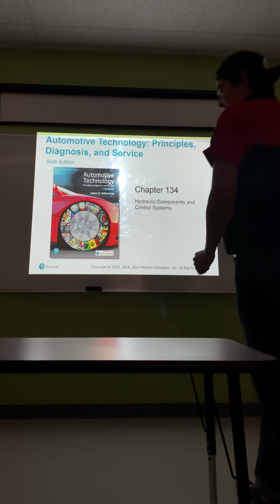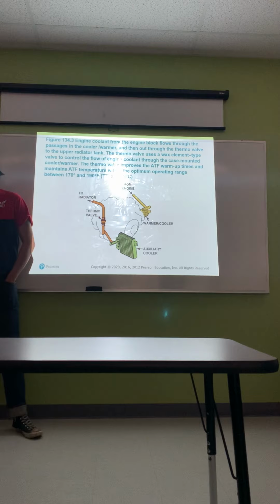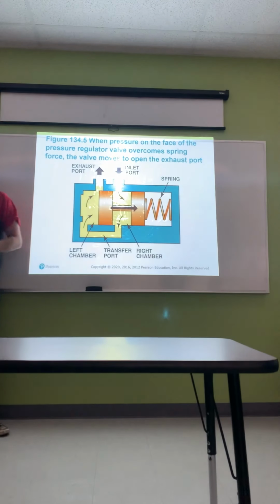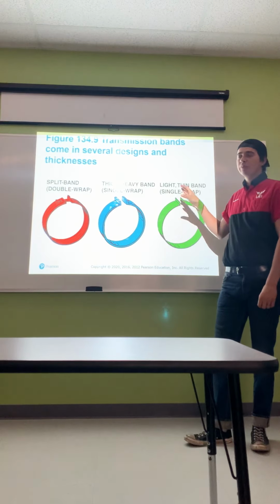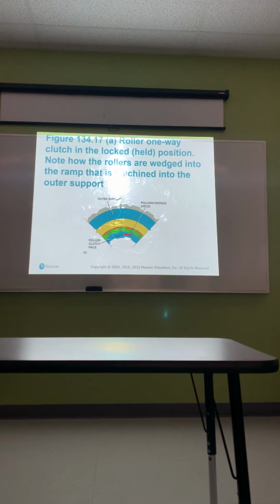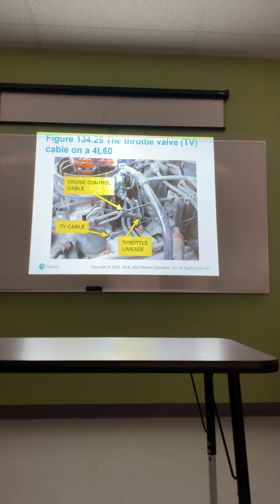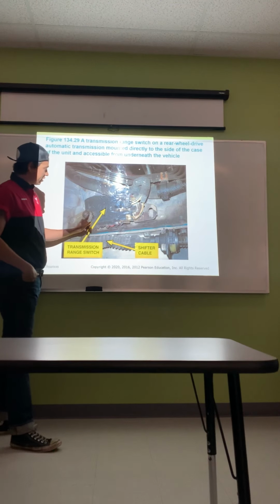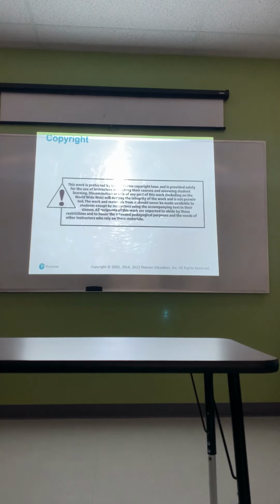Ch134 hydraulic components and control systems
In this lecture we review hydraulic theory and how it is utilized in automatic transmissions